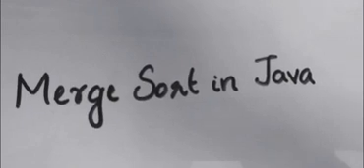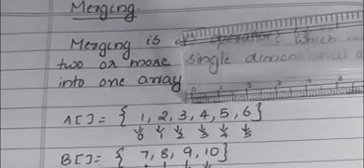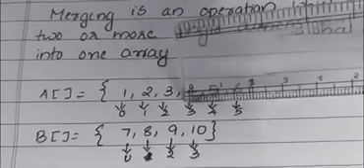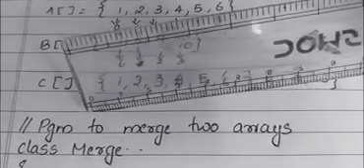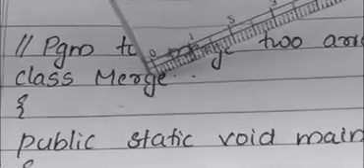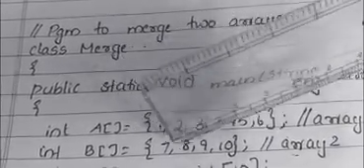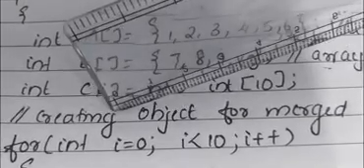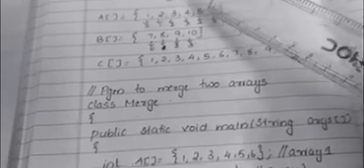MERGE SORT IN JAVA/ICSE COMPUTER#/